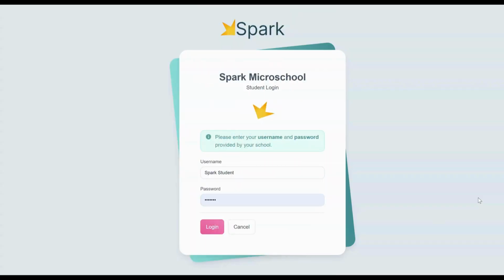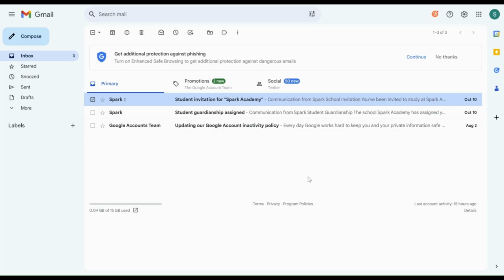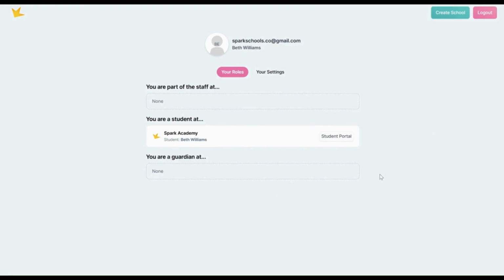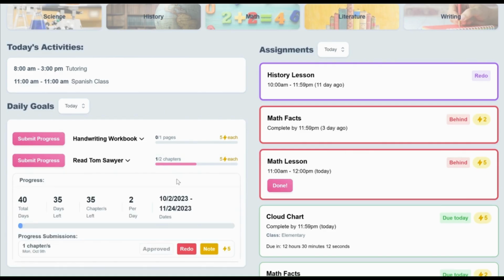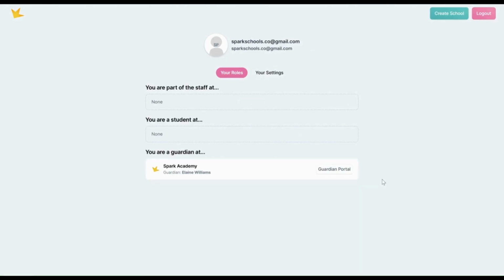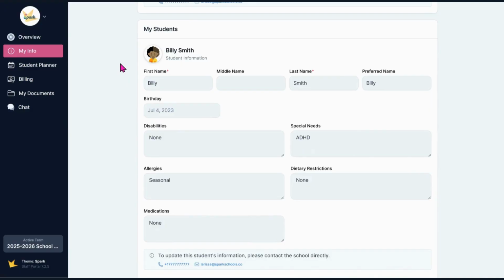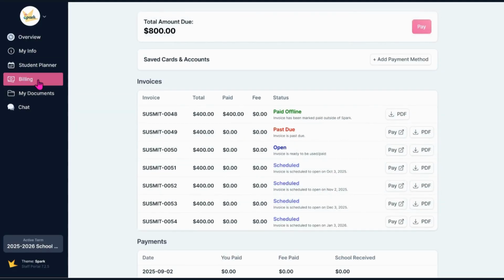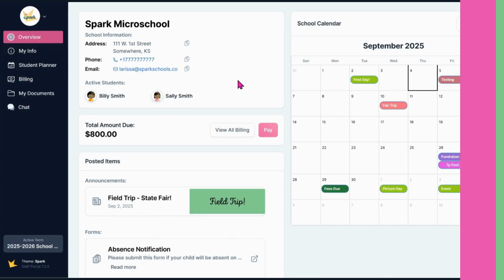Spark Tutorial: Student & Guardian Portals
In this video, Larissa explains how to log in to the student and guardian portals, then demonstrates what students and guardians can do in their portals.

Note: The guardian portal portion of this video was updated in September, 2025.

01:05  How to Login to the Student Portal
03:42  Student Portal
05:18  How to Login to the Guardian Portal
06:05  Guardian Portal